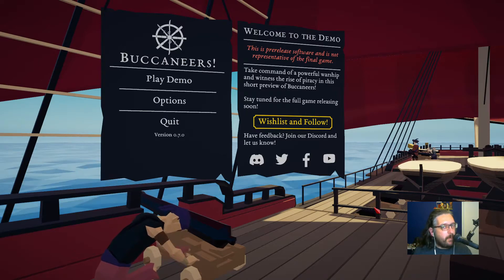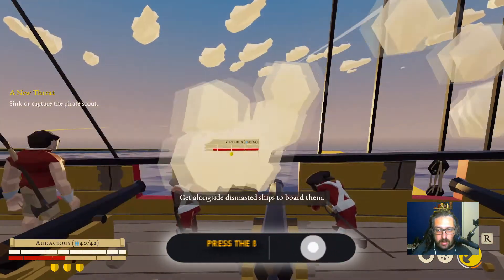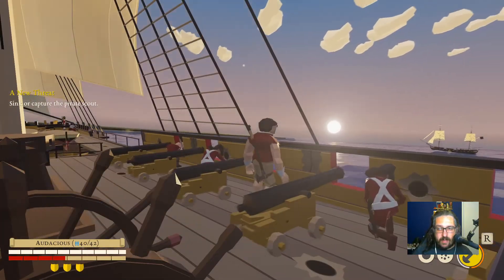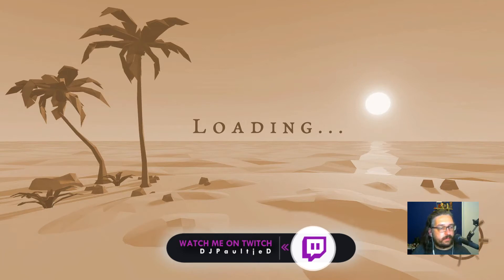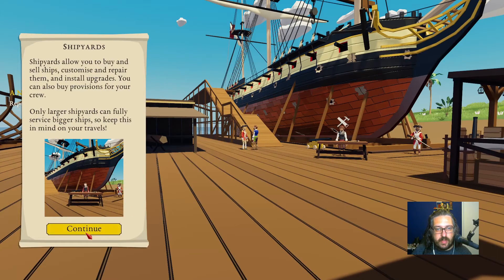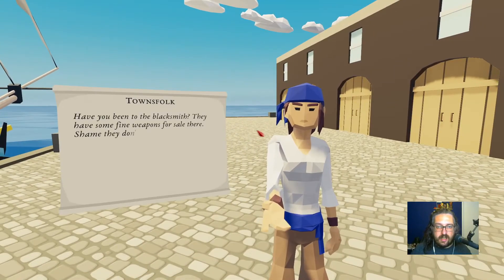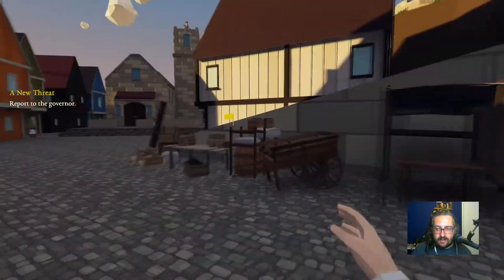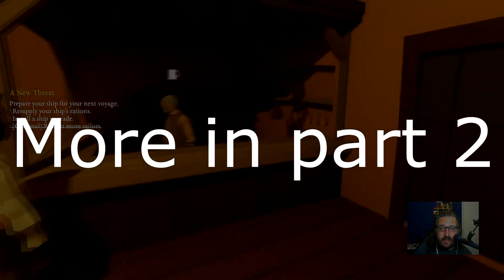A PIRATES LIFE! Let's Try: BUCCANEERS! G.ROUND GAME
Pledge your allegiance to one of four factions with unique abilities tailored to different playstyles. Sign up with the British, French or Spanish empires or join the fearsome Buccaneers’ League and fight for dominance in the region. Each faction’s starting location and number of colonies changes when you start a new game, tipping the balance of power and allowing endless possibilities.

G.Round is the online solution for global public playtesting for your game in development, providing market exposure and constructive feedback through our gamers and influencers’ active gameplay participation.

Based on the test result, you can find the better gaming development direction and ensure the success of the games at launch. And business opportunities to find publishing and investment partners can be provided when user preference is proven.

Support Mental Health in the Videogame Industry, support Safe in our World! The main goal of Safe in Our World is to create and foster worldwide mental health awareness within the video game industry and beyond; to eliminate the stigma surrounding mental health, to make it a natural topic of discussion, and to promote the dialogue surrounding mental health so people are not afraid to reach out for help if they need it.

Get cheap amazing games over at Humble Bundle, while supporting me at the same time! Games with amazing discounts, awesome game bundles, and sometimes even free games! Go check it out!